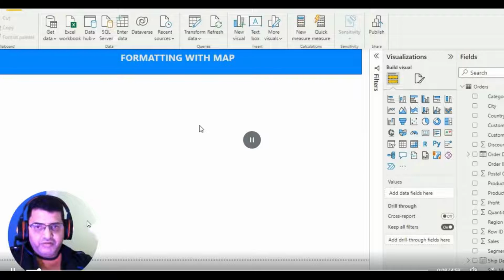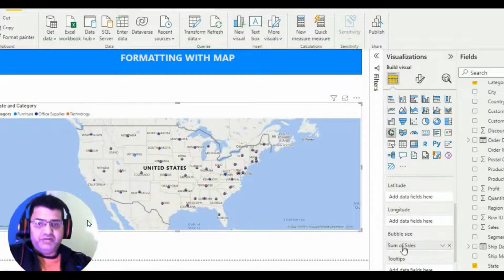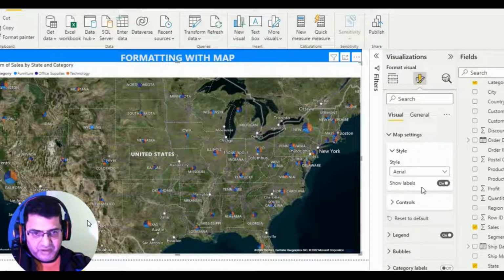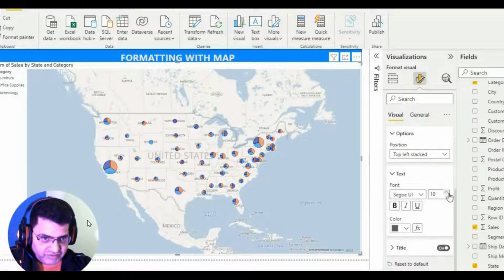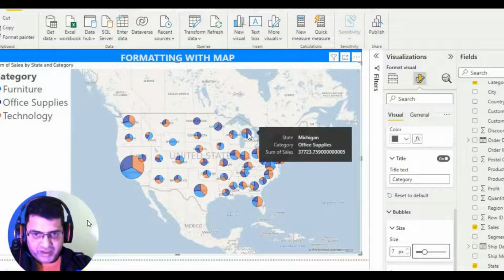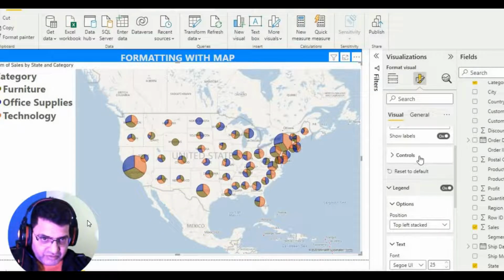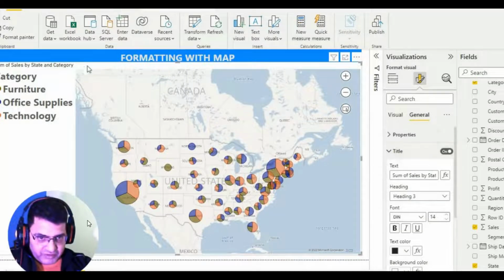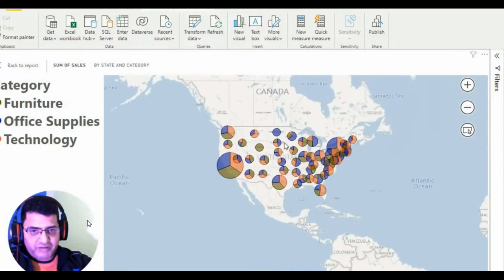1.8 how to format map in Microsoft power bi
1.8 how to format map in Microsoft power bi  A channel is about data analytics and data science  training in Excel, PowerBI, Python,tableau  and machine learning.
Best data Analytics and Data Science Training in Dehradun Uttarakhand
interactive training .
Join us today and get 100% job assistance from our placement team .